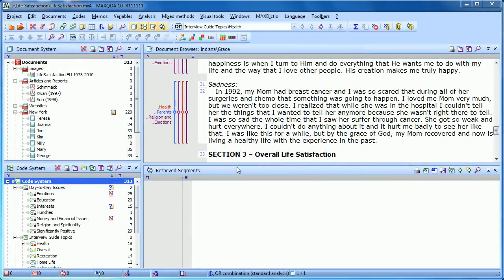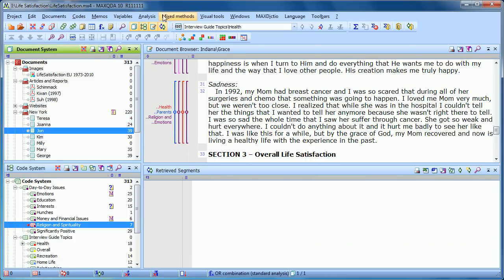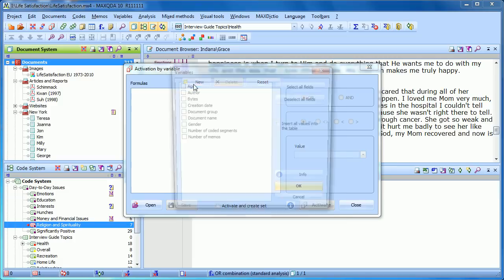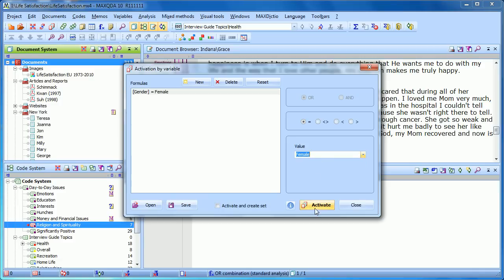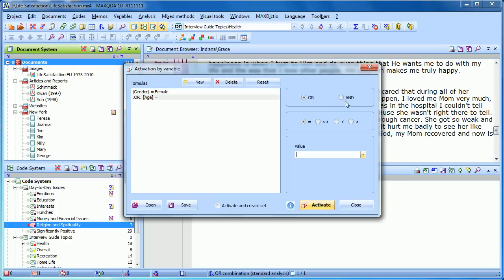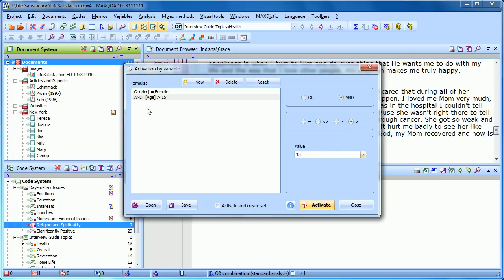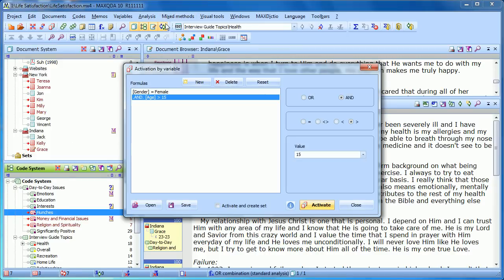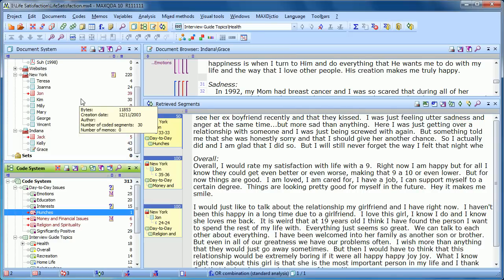[2012] MAXQDA 10 and MAXQDA 11: Activation by Variable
Are you using MAXQDA 12?

This mixed methods feature allows you to use your variable values to do very specific activations and retrievals, so you can find out, for example, what women between the ages of 18 and 34 with a high school education and at least 1 child said about a certain topic.